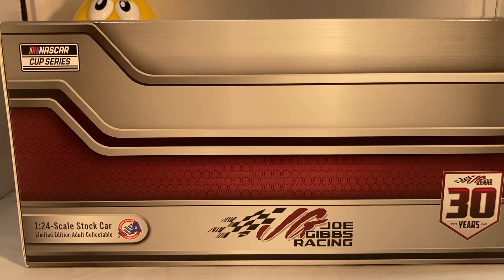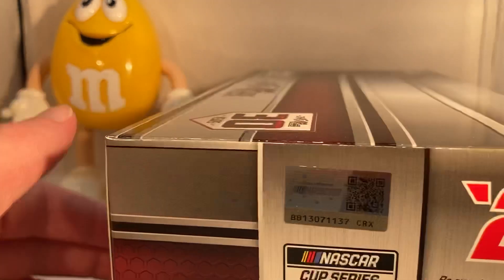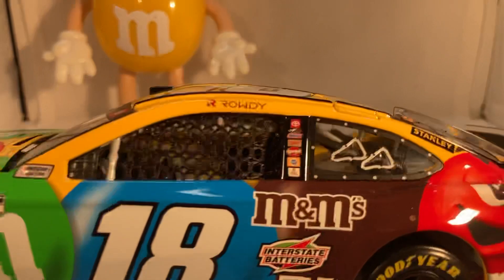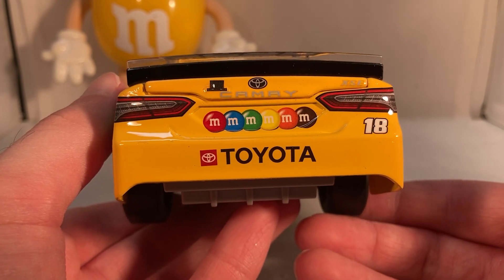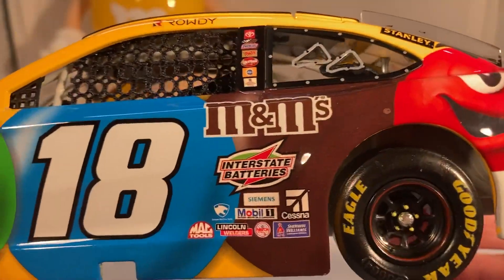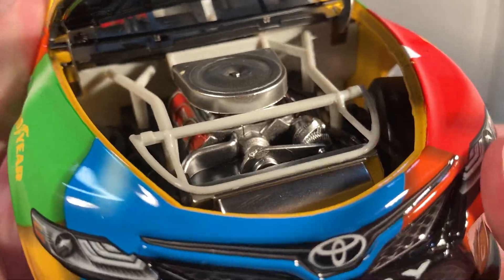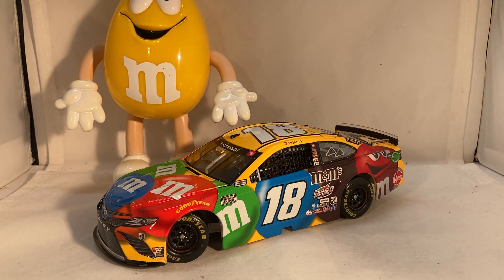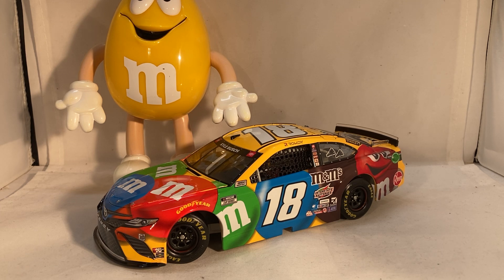Review: 2021 Kyle Busch #18 M&Ms Core Toyota Camry 1/24 NASCAR Diecast